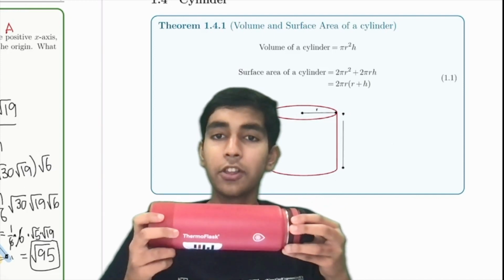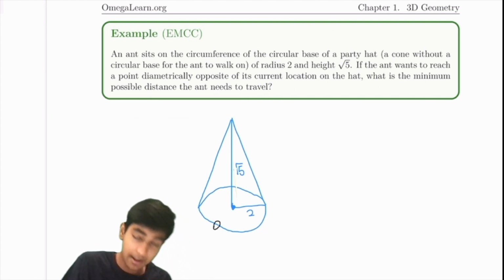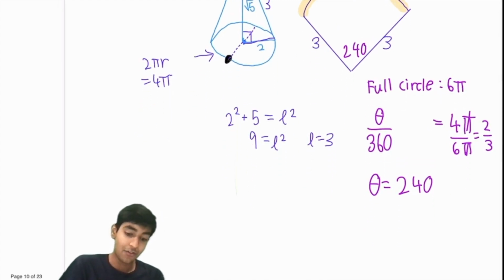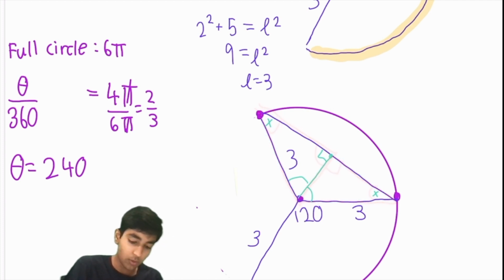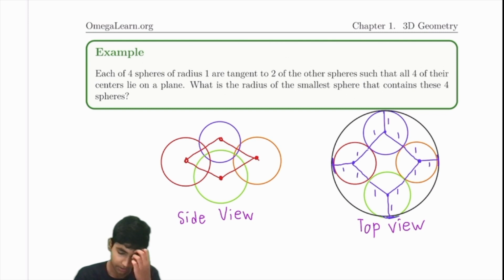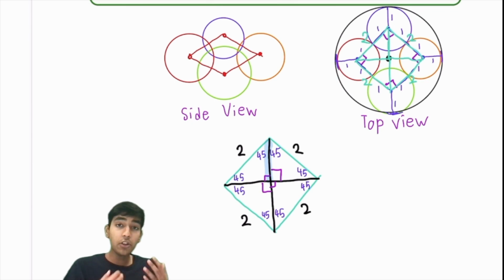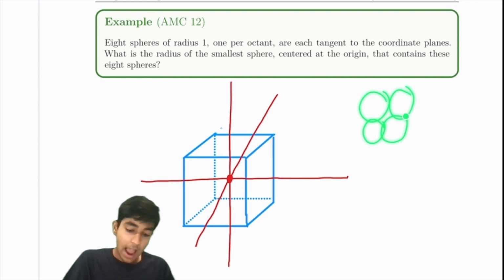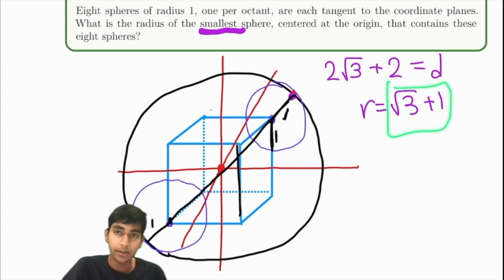Fascinating Geometry of Curved Objects - Mastering AMC 8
In this video, we will discuss 3D Geometry of Curved O ub8jects.